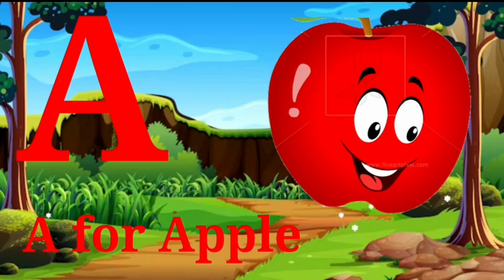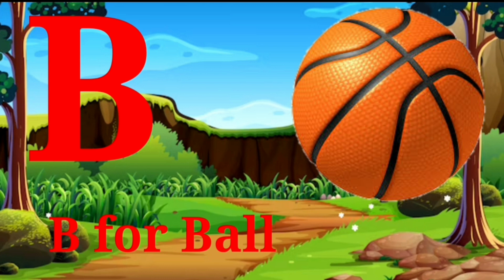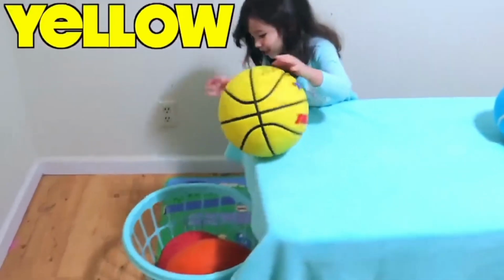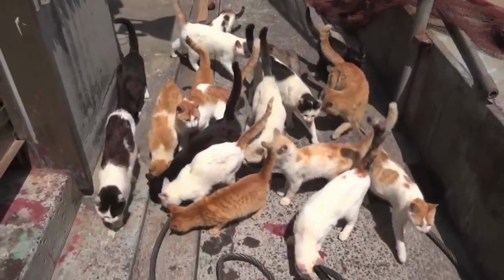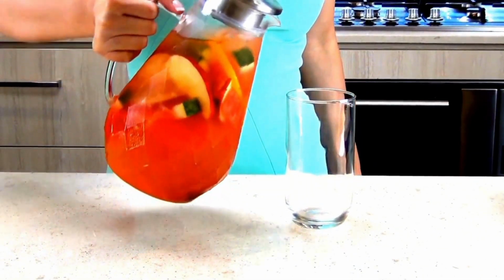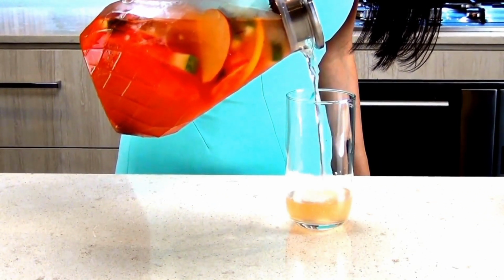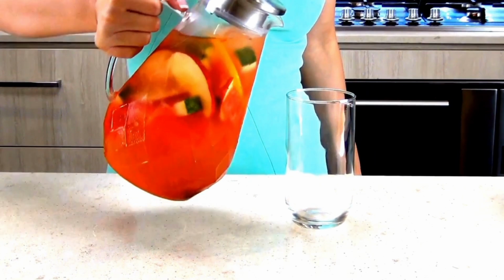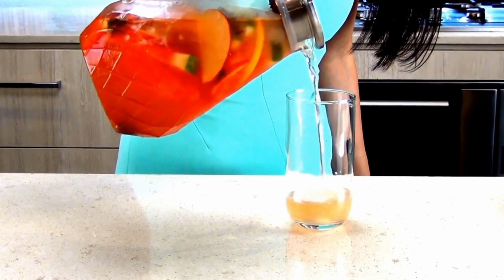a for apple b for ball,abc,a se anar k se kabutar,अ से अनार,क से कबूतर,a for apple,655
Your quiry
a for apple
abcdefg
english alphabet
abcd cartoon
a for apple bi for boy
alphabet songs
a for apple a for ant
nursery rhymes

abcd varnamala
abcd varnamala
english varnamala
english alphabet
A for apple
kids alphabet

 एबीसीडी
वर्णमाला